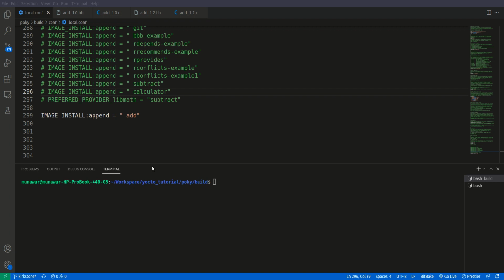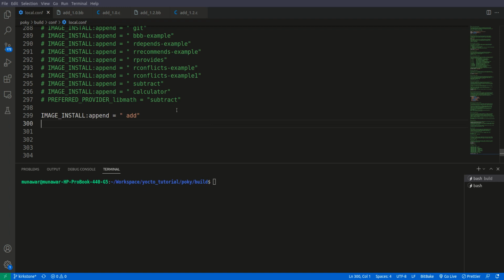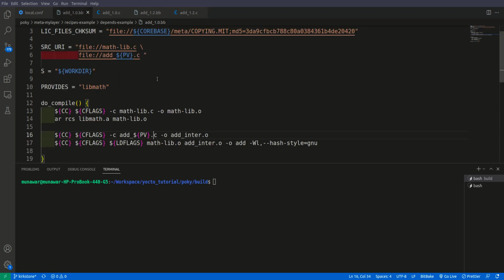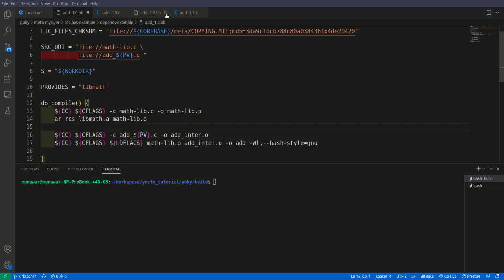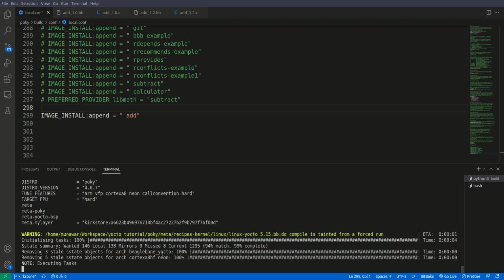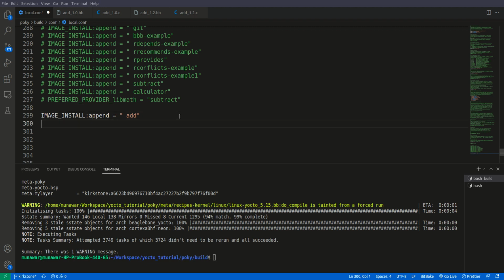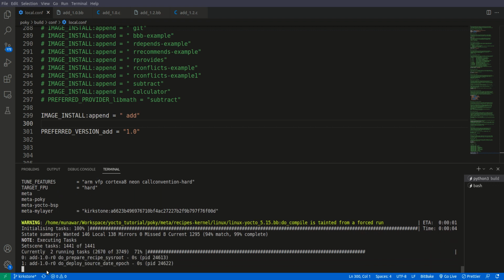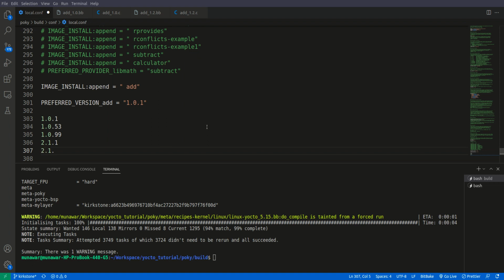Yocto Tutorial - 17 Mastering Package Version Selection with PREFERRED_VERSION | With EXAMPLE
In Yocto Project, PREFERRED_VERSION is a variable used in recipe files to specify the preferred or default version of a particular package or recipe. It allows you to define which version of a package should be used when multiple versions of the same package are available in the build environment.

When a recipe has a dependency on a specific version of a package, Yocto will attempt to find the preferred version of that package based on the PREFERRED_VERSION variable. If multiple versions of the package are available, the PREFERRED_VERSION variable can be used to prioritize one version over the others.